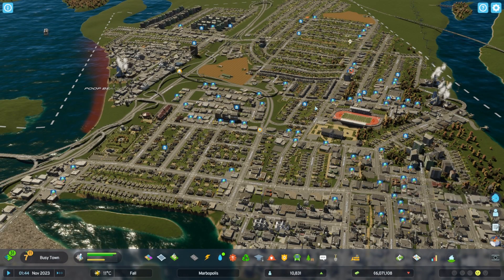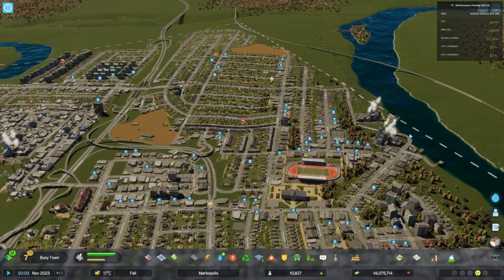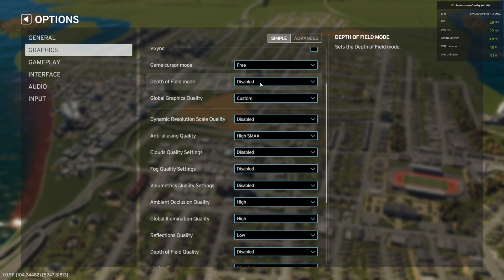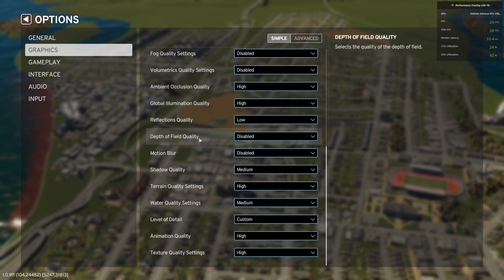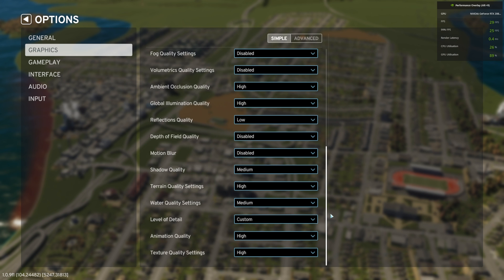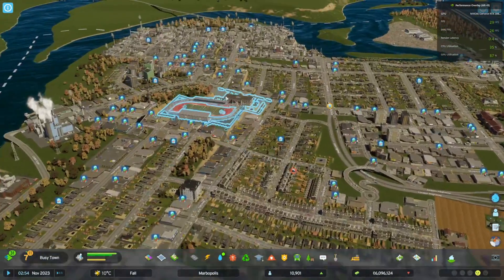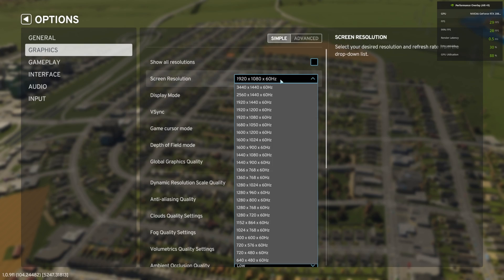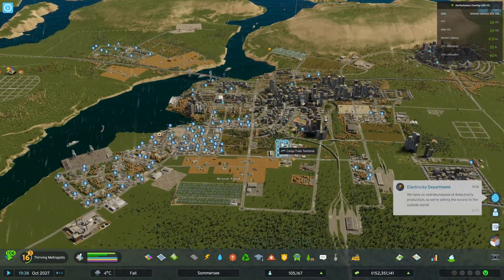Cities Skylines 2 Graphics Optimization - DO NOT Ever Use the Default Presets!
In this video, I talk about optimizing your graphics settings in Cities Skylines 2. Do not EVER use the default presets! They are really bad.
My specs: Ryzen 9 3900X, RTX 2080 Ti, 64 GB RAM. In the video, I go over all the settings, and show the fps / performance comparison between 1080p and 1440p, as well as with default preset vs. custom preset. I also show performance difference between a 10k city and a 100k city
100k city save from GameStar (site in German, just scroll down to "download link" and it's just below the two screenshots there)
Enjoyed the video? Want to see more Cities Skylines 2 as well as other games?

Chapters:
00:00 Intro, my specs (RTX 2080 TI, Ryzen 9 3900X)
01:44 Going over all the graphics settings
04:15 1080p, Custom Settings, 10k Pop City
05:37 1080p, Custom Settings, 100k Pop City
06:58 1440p, Custom Settings, 100k Pop City
07:47 1440p, Custom Settings, 10k Pop City
09:35 1080p, Low Graphics Preset, 10k Pop City
10:34 1080p, What to change in the Low Preset
12:48 1440p, Modified Low Graphics Preset, 10k Pop City
13:20 1440p, Modified Low Graphics Preset, 100k Pop City
14:49 Final thoughts, geometry cache limit